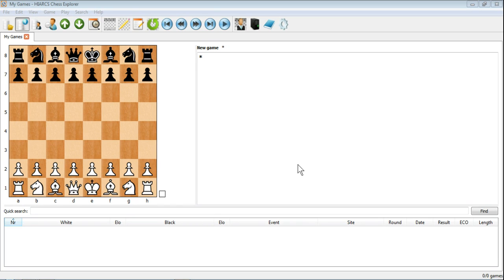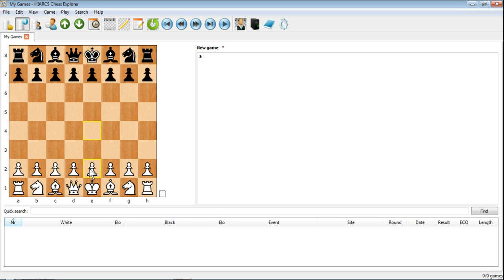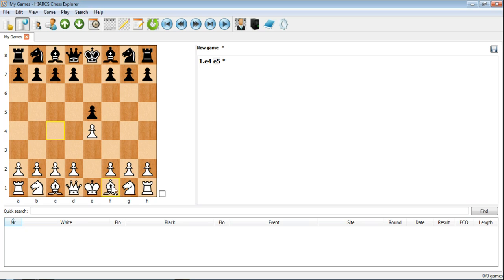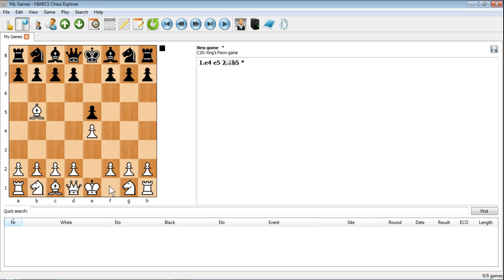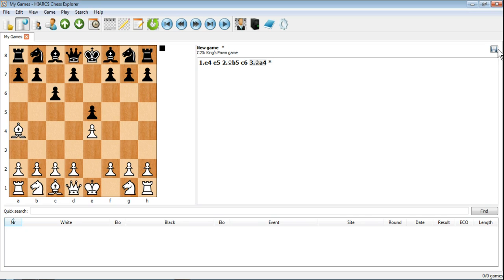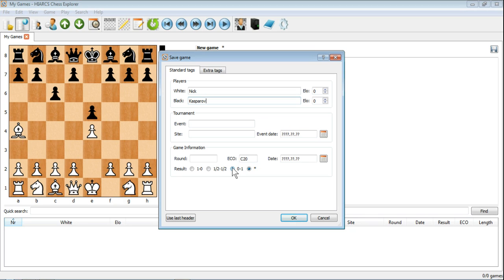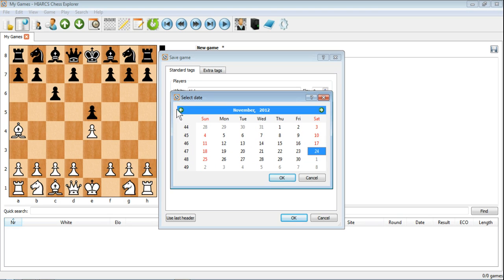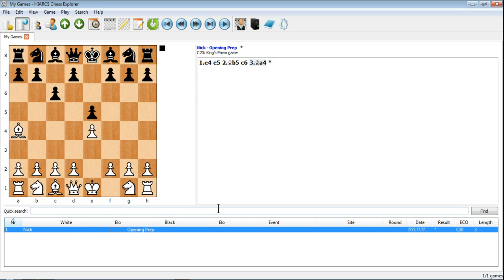PC Chess Explorer - Entering & saving games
Entering and saving games in HIARCS Chess Explorer on PC. HIARCS Chess Explorer is a world class chess database, analysis and playing software for PC Windows.